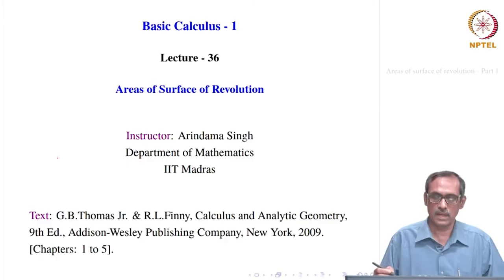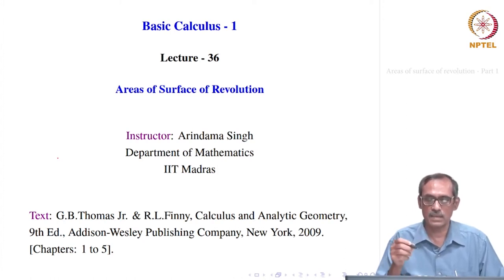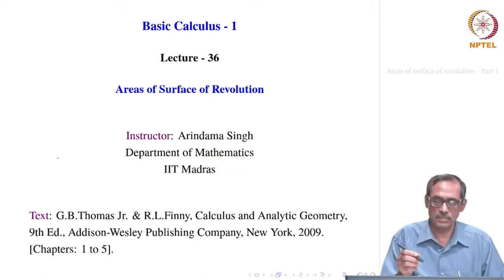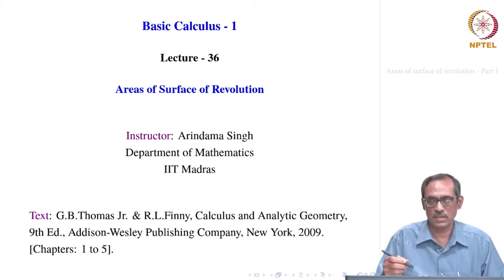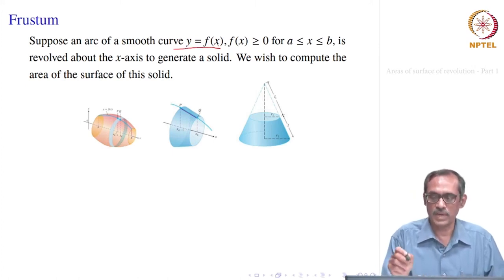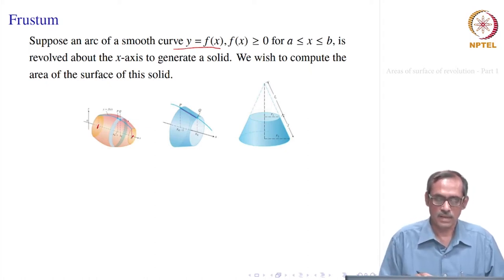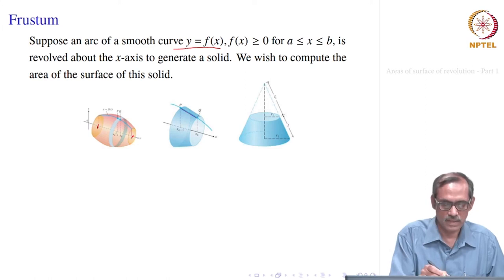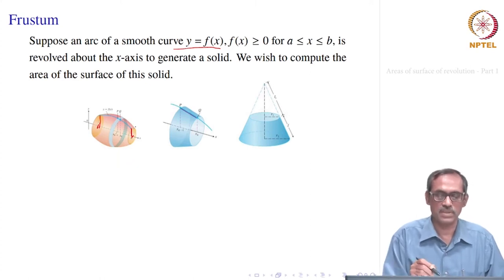Areas of surface of revolution - Part 1